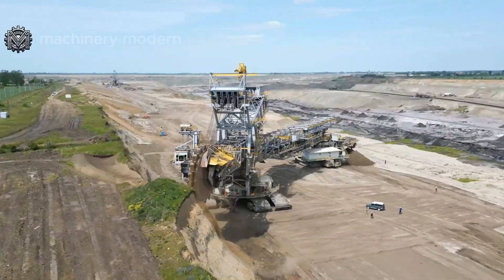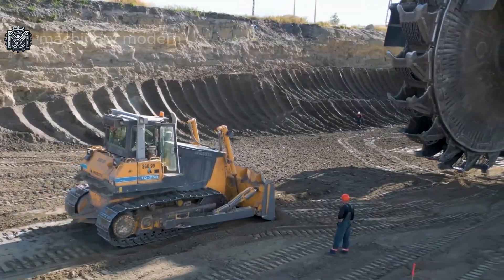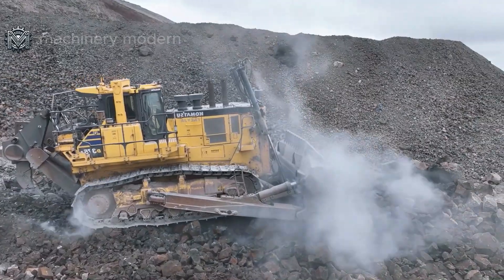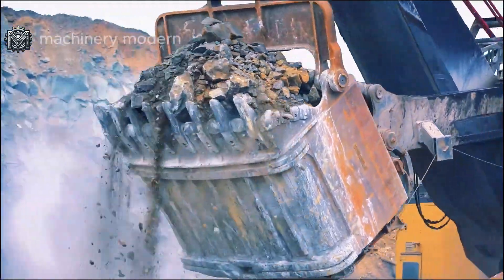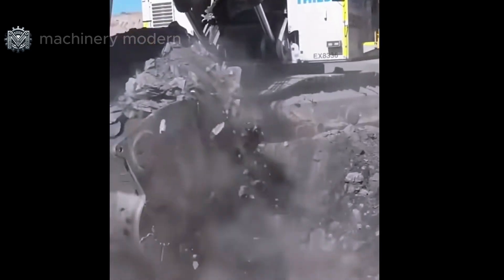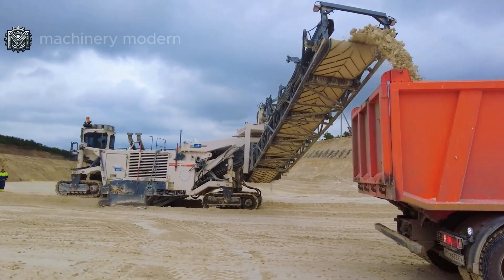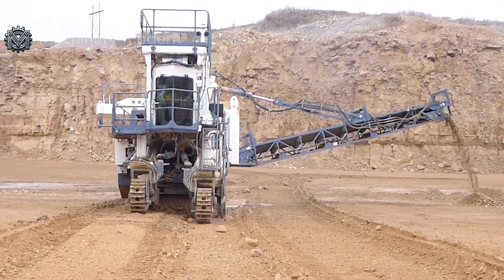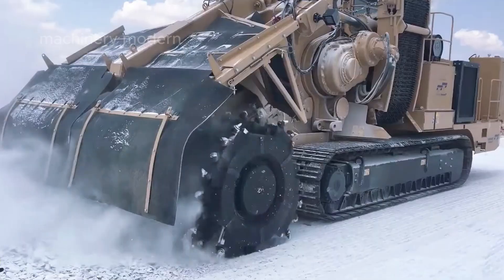List of 7 largest mining machines with the most terrible capacity in mining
01:09 - 04:33 - Top 1 wheeled bucket excavator in the mining industry
04:34 - 05:36 Top 2 Komatsu 375A is one of the outstanding excavators of Komatsu
05:37 - 07:26 Top 3 Large Excavator P&H 4100 XPC has terrible performance
07:28 - 08:17 Top 4 Cat 992B is one of the largest and most powerful excavators of Caterpillar
08:18 - 09:57 Top 5 EX 8336 is designed with large size, allowing to handle large volume of earth and rock in a short time.
09:58 - 12:39 Top 6 BAB 2500MS is one of the large excavators, designed to handle large volume of earth and rock in mining and construction projects
12:41 - 14:00 Top 7 The Tesmec Trerchen is an effective surface cutting machine used in mining
English translation